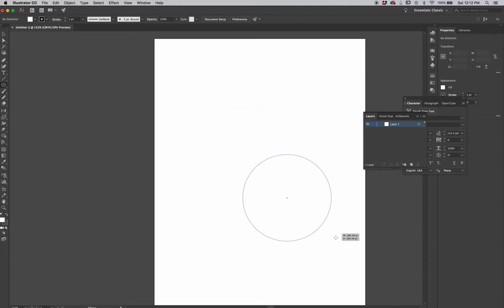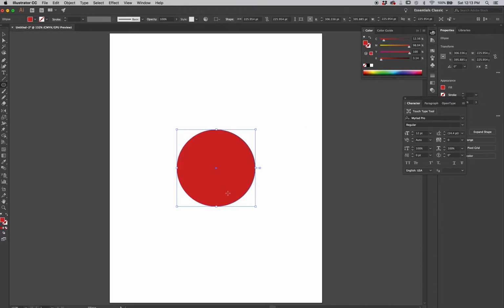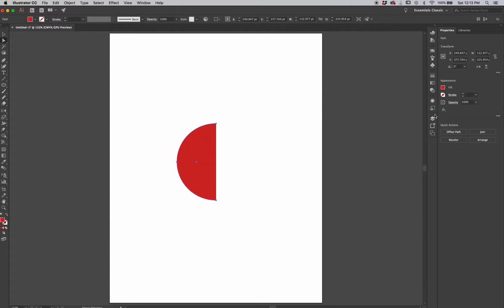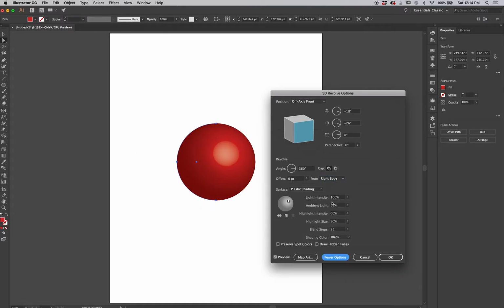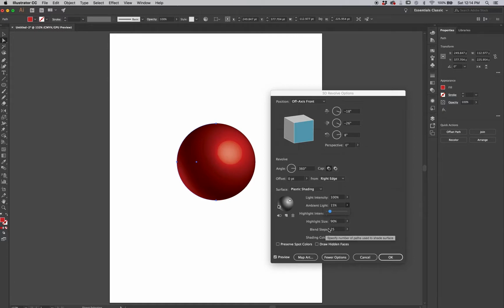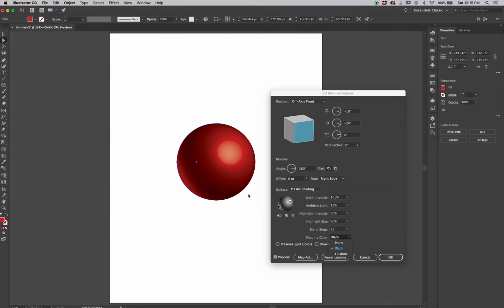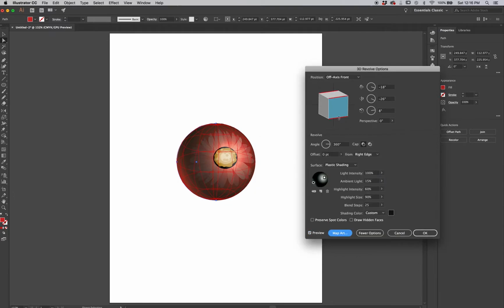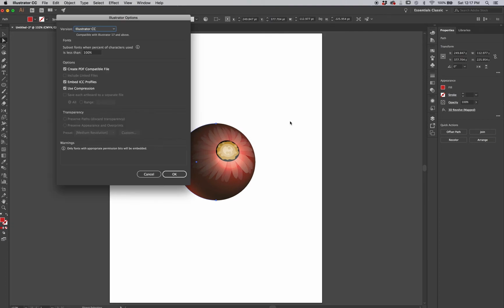ThreeDToolRevolve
Basic 3D revolve tool exercise which covers revolve, lighting and mapping symbols with lighting onto objects. Be sure that images are embedded to ensure successful mapping.